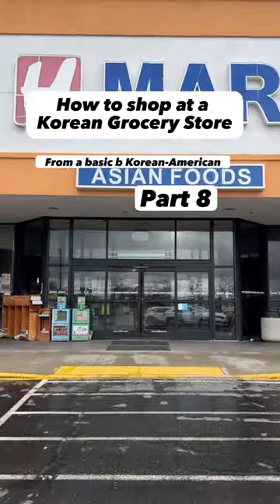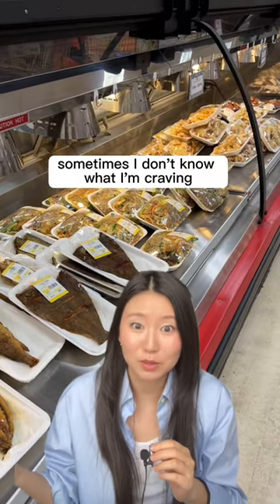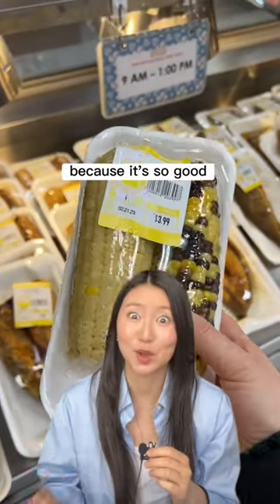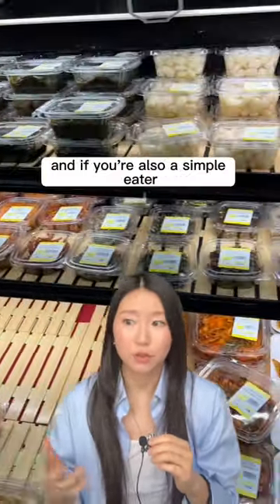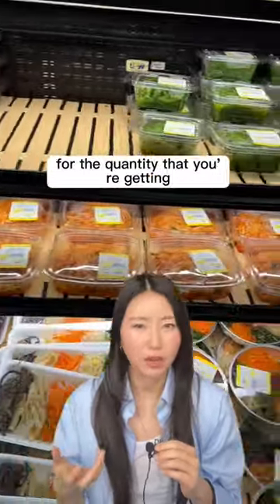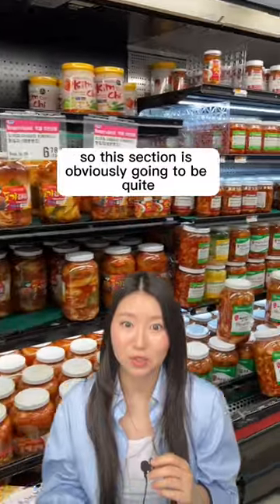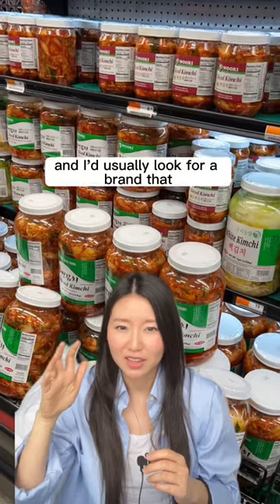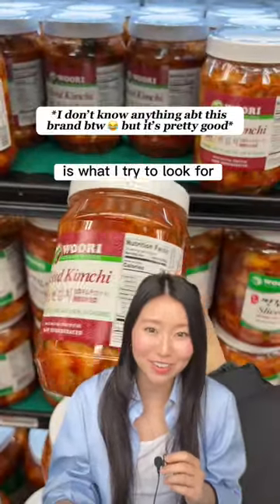How to shop at a Korean grocery store - Pt.8 Hot & Ready!